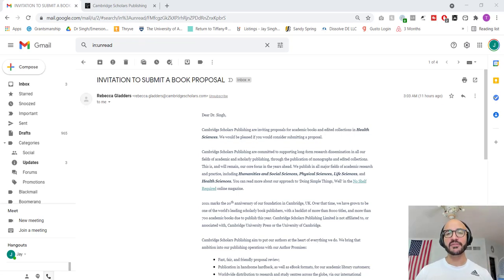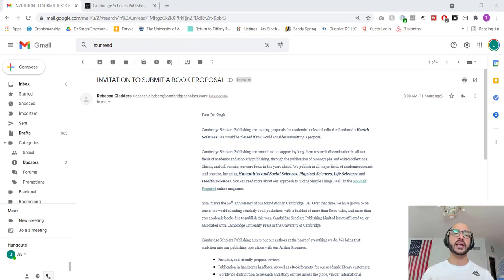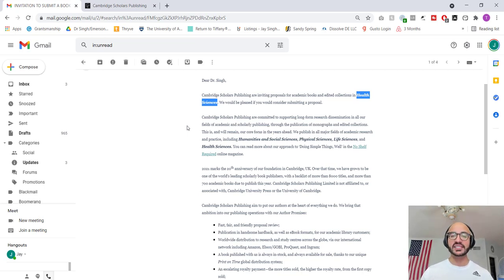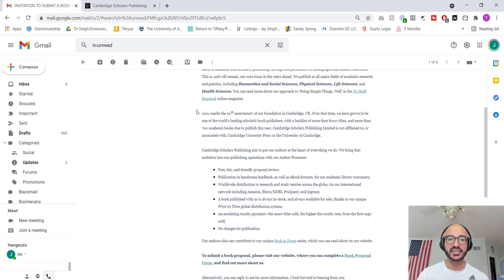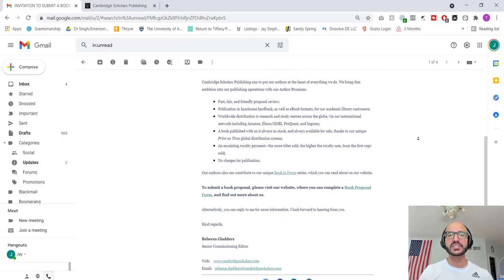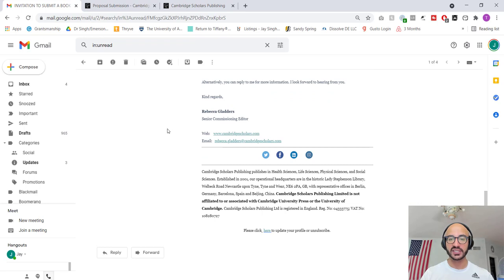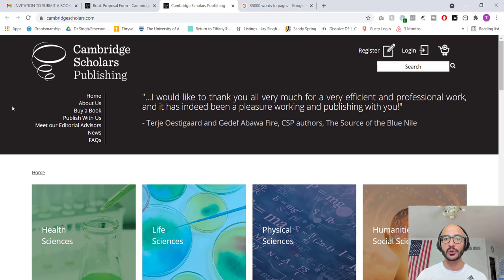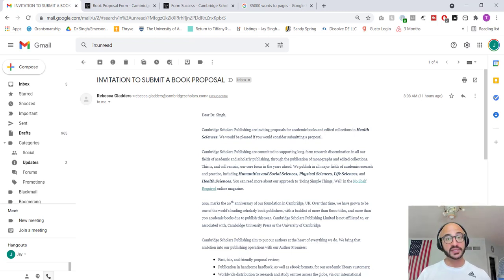Invitation from a Predatory Book Publisher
Invitation From Predatory Book Publishers || How To Recognize Predatory Book Publishers Invitation

Hello There!👋

In this episode of Navigating Academia, Dr. Singh discusses recognizing predatory book publishers' invitations.

The past years have seen the development and explosive growth of what has come to be called “predatory publishers”: organizations with no interest in open access scholarship as a concept, but that exists to make money from publication fees.

These organizations charge the author a fee and will, technically, make an article freely available, but because they have no interest in the content they offer little if any legitimate peer review (though they may claim to), and the journals they run have little or no credibility in the research community.

Researchers should be aware that it can actually hurt your career to associate with or be published in predatory journals since even if your research is sound, the weakness of the journal’s peer review process means that readers can never be sure of this. Similarly, if your good work appears in a journal known for publishing shoddy material, it casts doubt on yours by association.

👉Navigating Academia is your leading source for professional guidance on how to advance your career in academia. Hosted by internationally-renowned Cambridge and UPenn faculty member, Dr. Jay Phoenix Singh, this series provides practical advice for tackling the field’s biggest challenges.

Jay Phoenix Singh, PhD, PhD is a Fulbright Scholar, faculty at UPenn and Cambridge, and the internationally award-winning Founder of the Global Institute of Forensic Research (successful 2017 exit as CEO).

Author of over 75 peer-reviewed articles and books, he completed his graduate doctoral studies in psychiatry at the University of Oxford and clinical psychology at Universitat Konstanz. He was named the youngest tenured Full Professor in Norway in 2014 and, since this time, has become the only psychology professor to have lectured for all eight Ivy League universities (Harvard, Yale, Princeton, Columbia, Cornell, Brown, Dartmouth, UPenn) as well as both Oxford and Cambridge. Dr. Singh is a charismatic academic mentor and coach who uses evidence-based practices to improve the lives of academics of all levels.

Join the Navigating Academia community now.